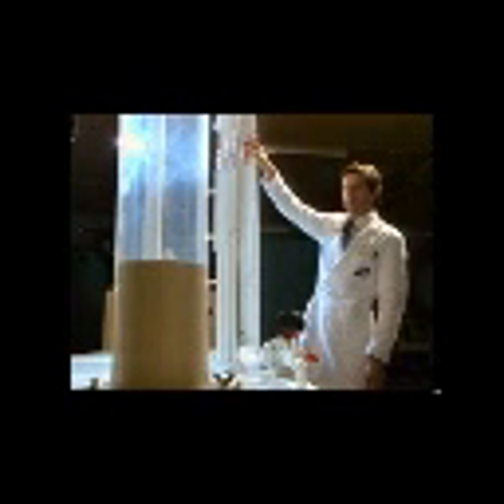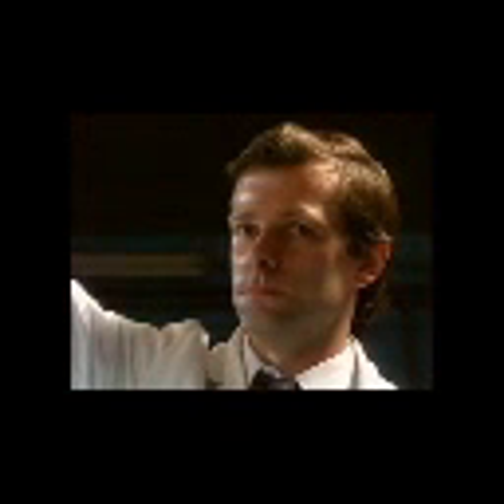letto fluidizzato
letto fluido come funziona - how fluidized bed works